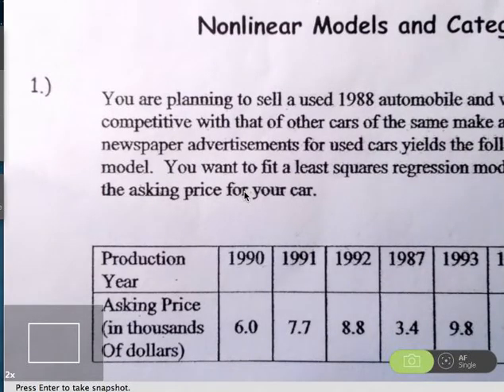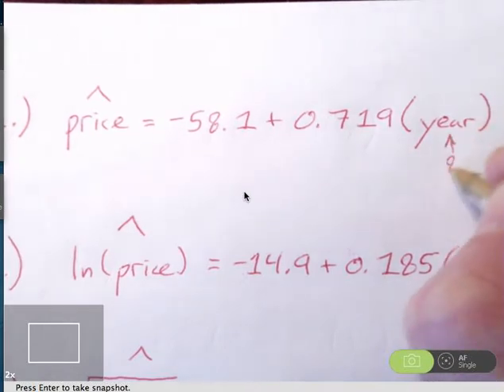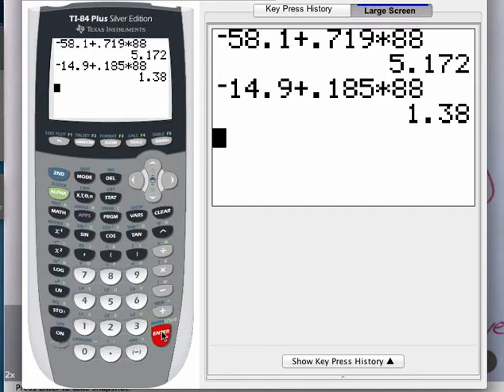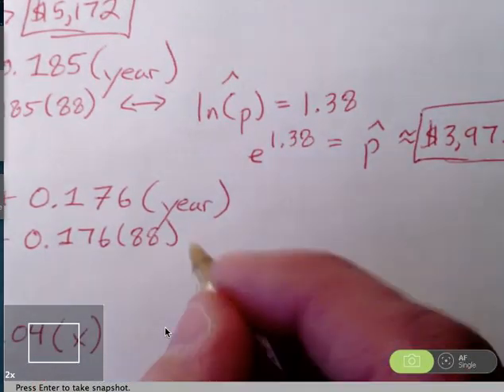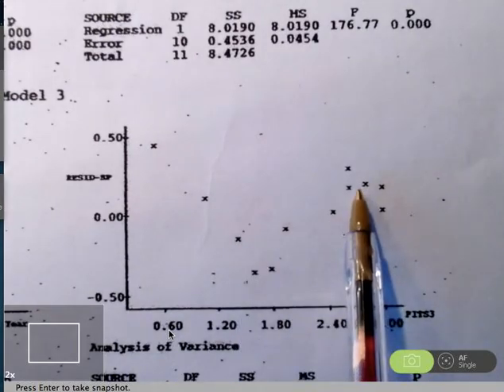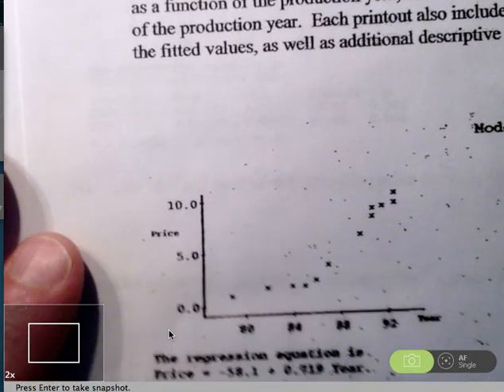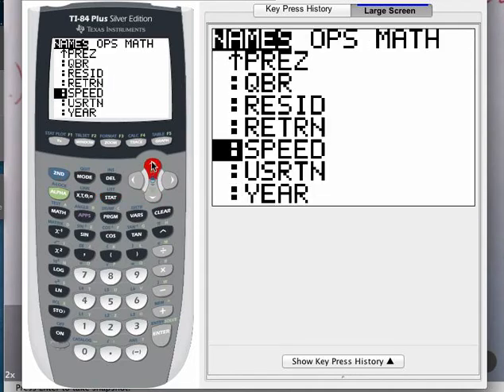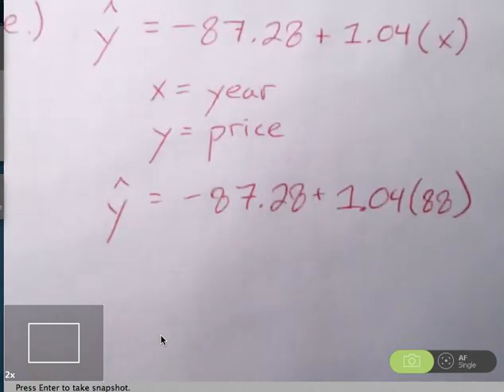Solution to AP Practice Question #1 (Nonlinear Models)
This is the solution to the first AP practice question on the Nonlinear Models and Categorical Data AP Review.